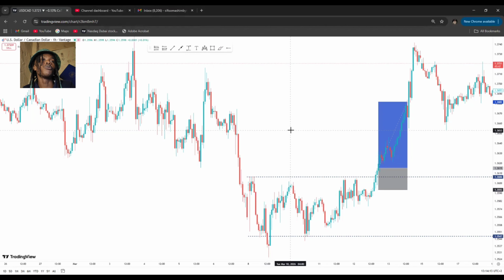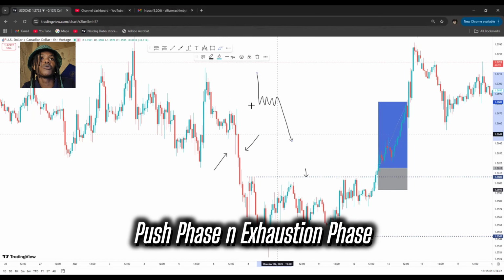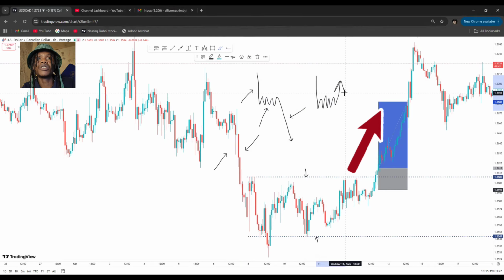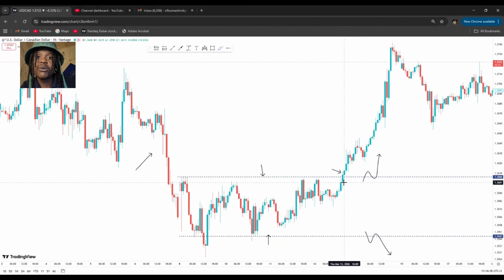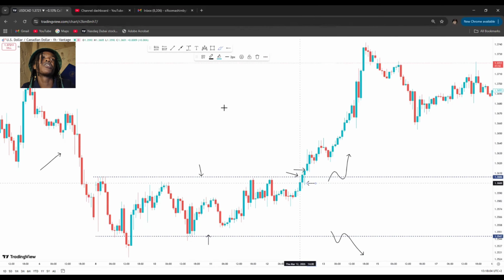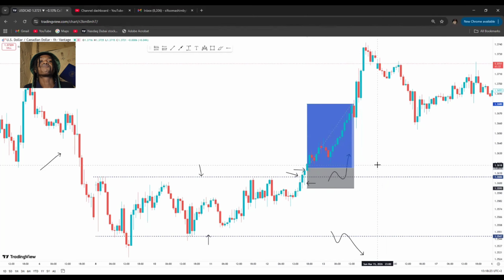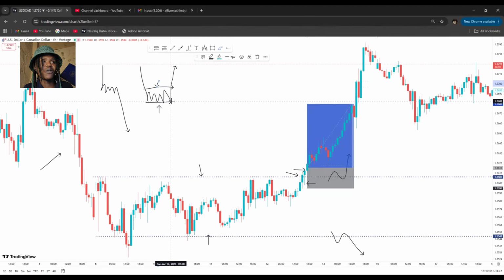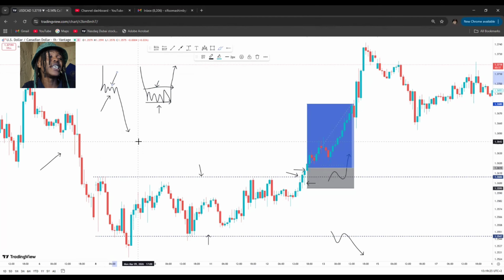“I Caught the EXACT USDCAD Reversal Before It Happened 🔥”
the simplest trading strategy youll need in 2026

Description:
"Unlock the secrets of forex chart analysis in this comprehensive guide. Learn how to identify trends, support and resistance levels, and make informed trading decisions. Perfect for beginners looking to dive into the world of forex trading."